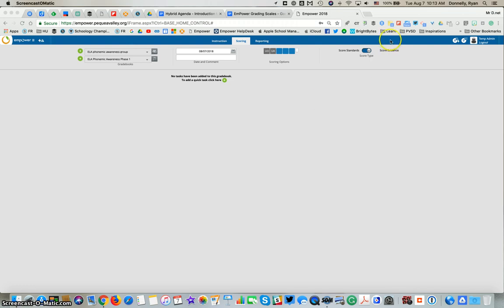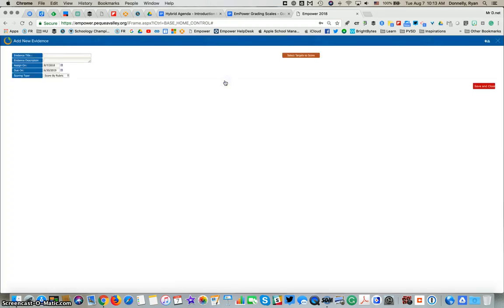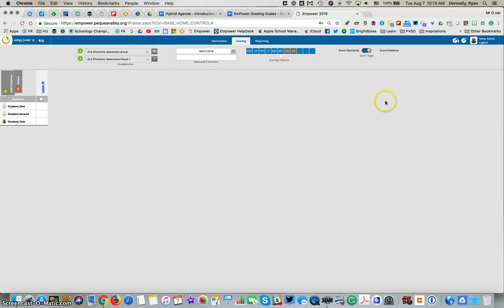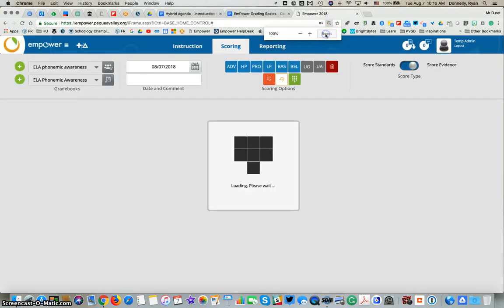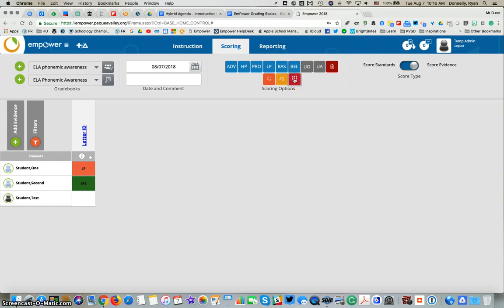5 Score Evidence